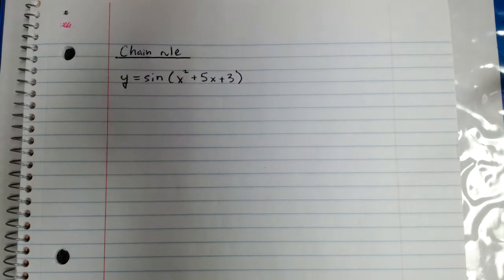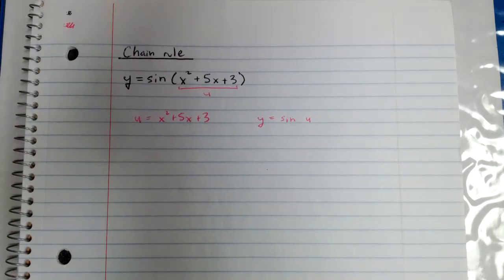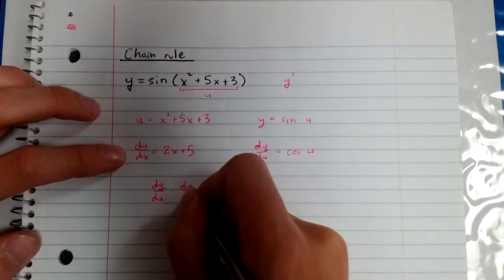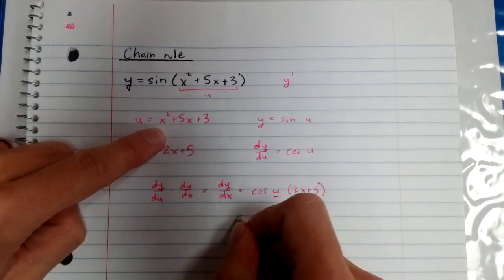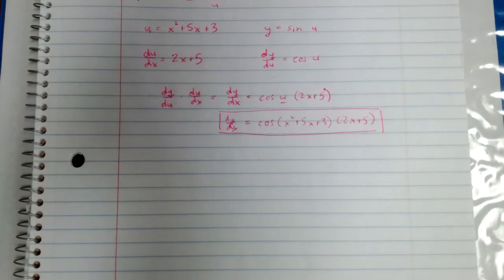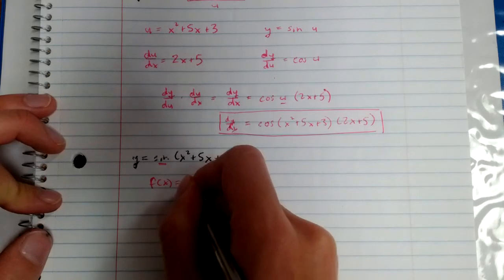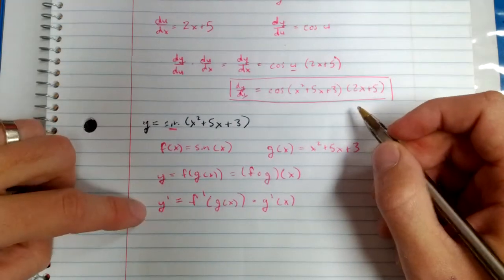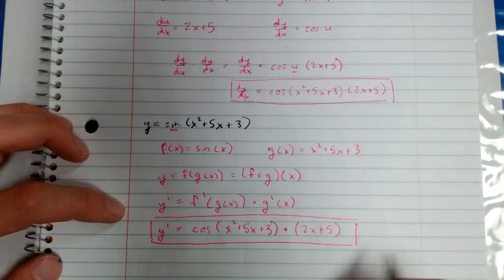Intro to the Chain Rule